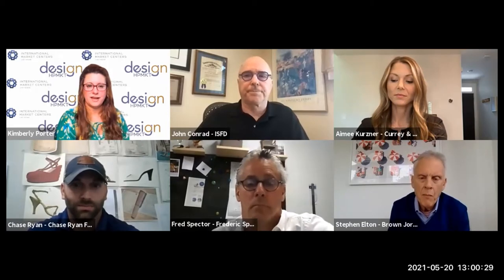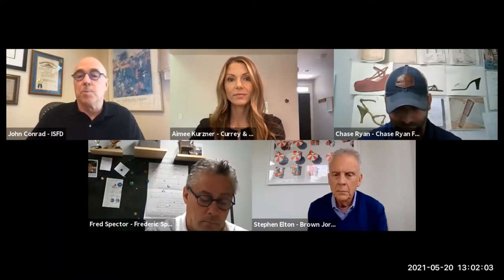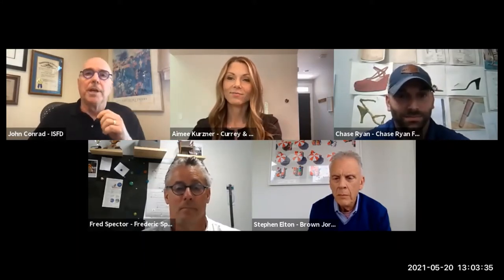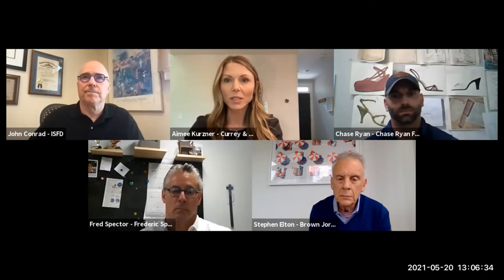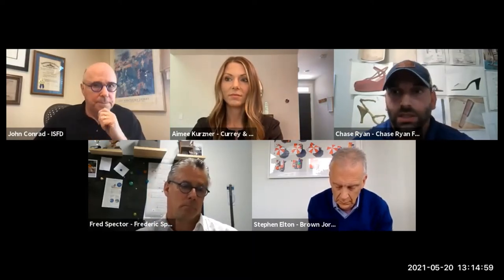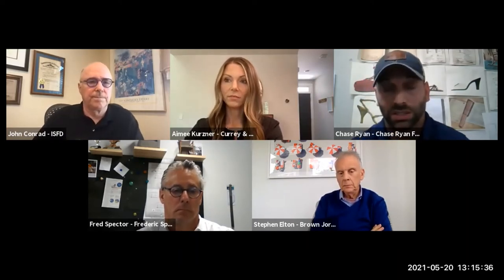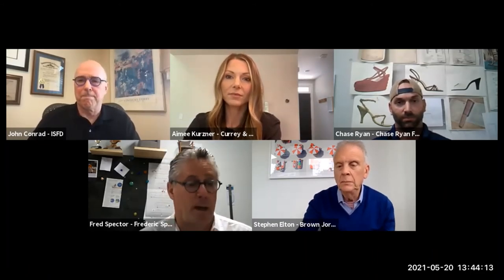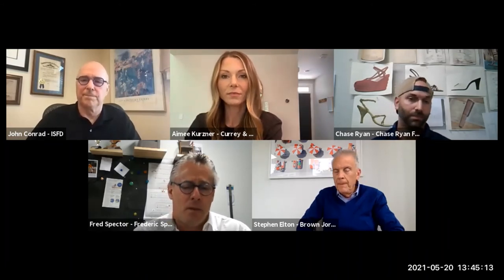Shining a Spotlight on Product Design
Is it form or is it function? What are the most important factors in noteworthy product designs? Our panel of industry innovators offer insight into the journey of creating enduring designs that create consumer excitement and drive sales. Panelists include Chase Ryan, product designer and founder of Chase Ryan Furniture; Aimee Kurzner, Director of Furniture at Currey & Company; Stephen Elton, Chief Brand Officer of Brown Jordan; Fred Spector, Associate Chair Furniture Design at Savannah College of Art and Design®, SCAD and owner of Frederic Spector Design Studio; and moderated by John Conrad, Executive Director of International Society of Furniture Designers (ISFD).